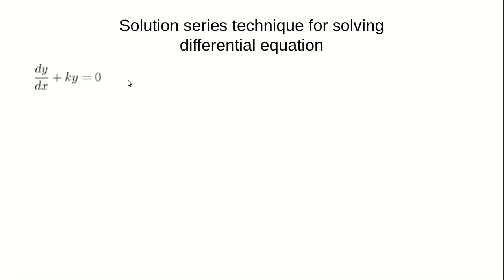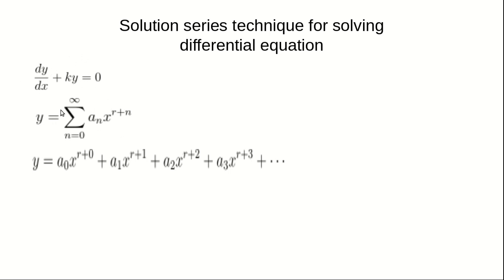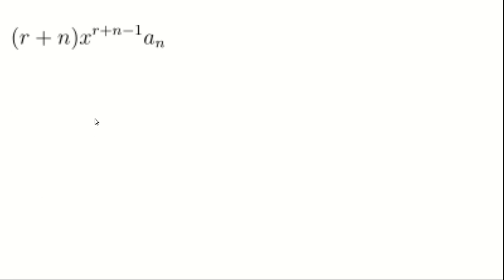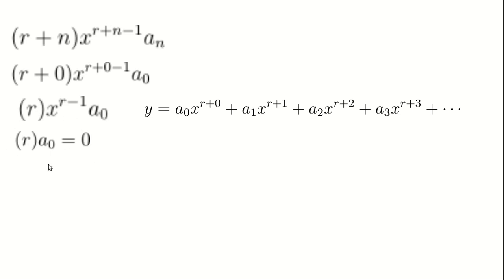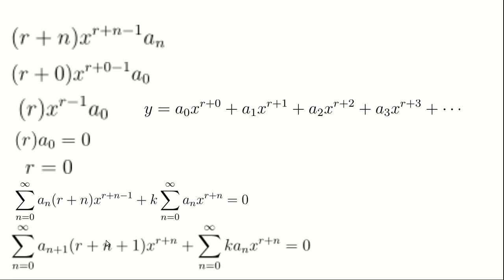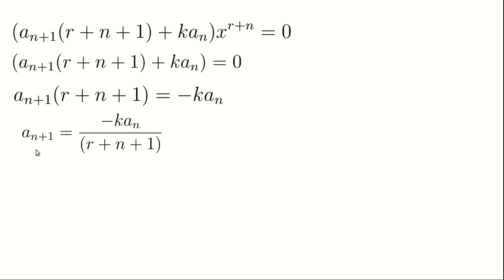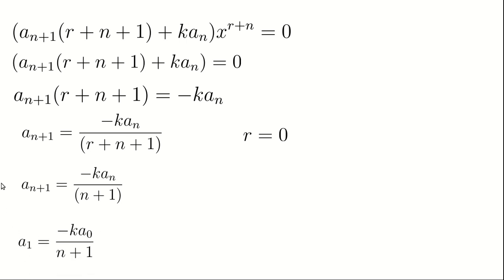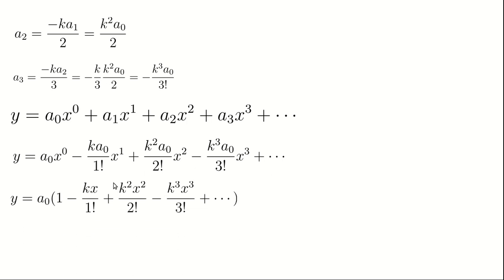Series solution technique for solving Differential equations